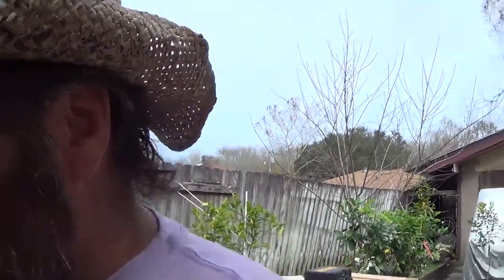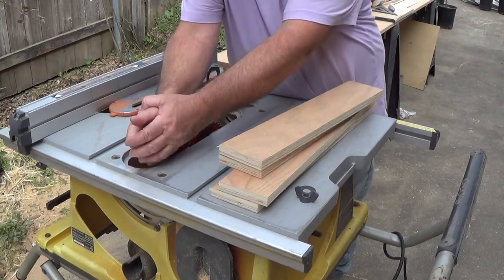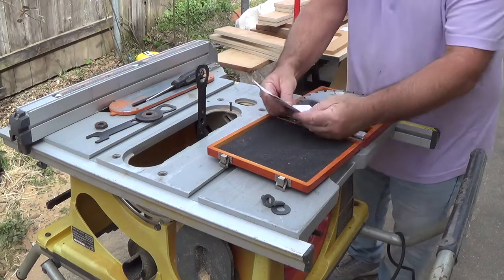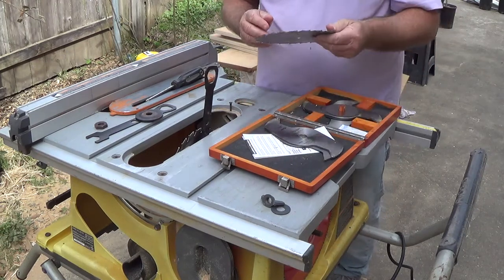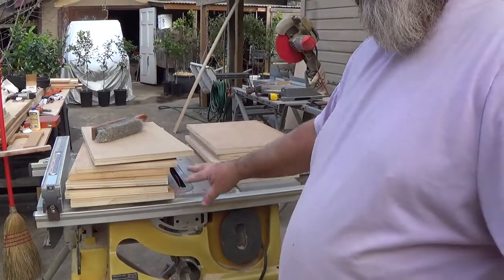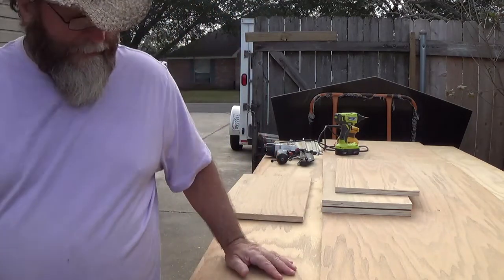Episode110 Day8 Operation Make Mama Happy